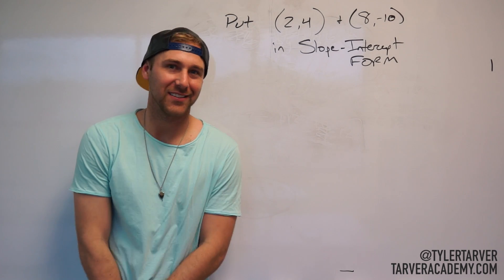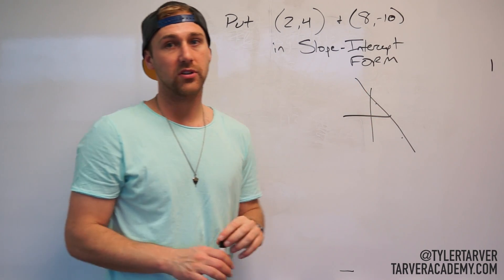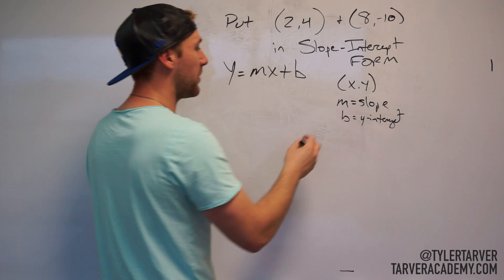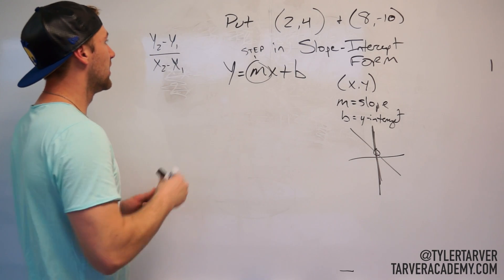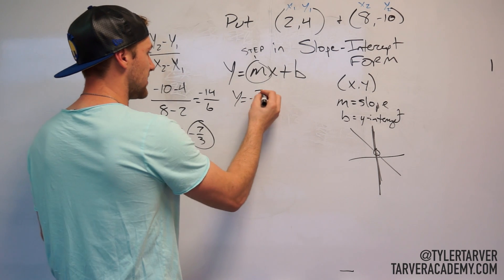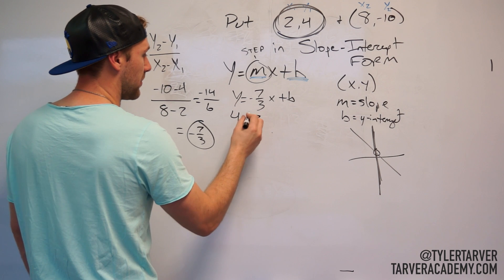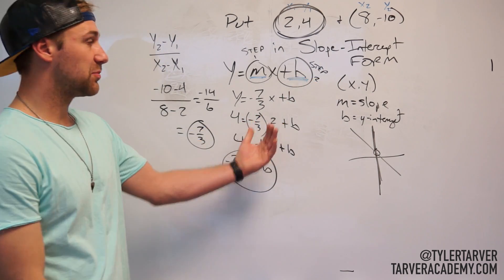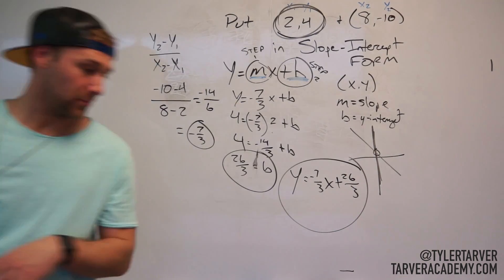Putting Points in Slope Intercept Form y=mx+b